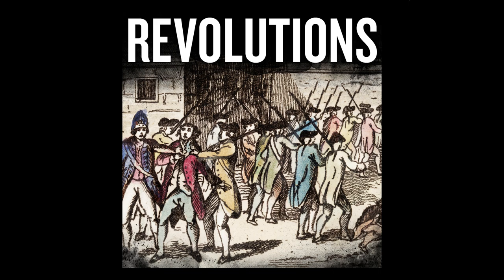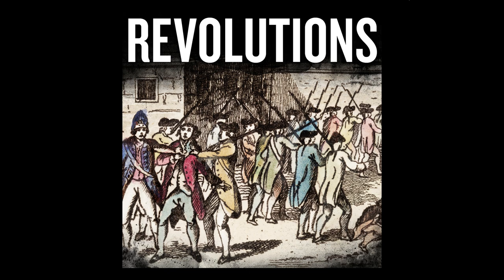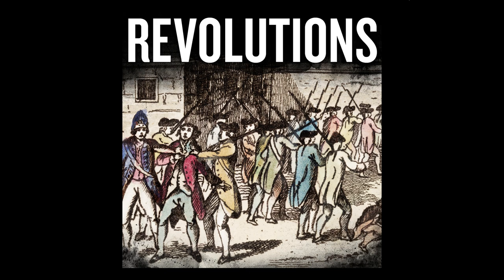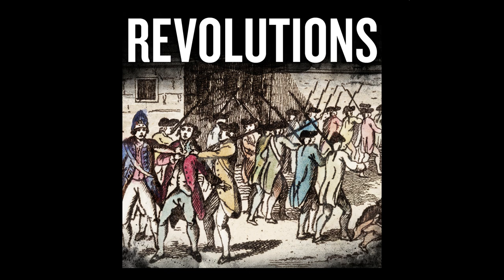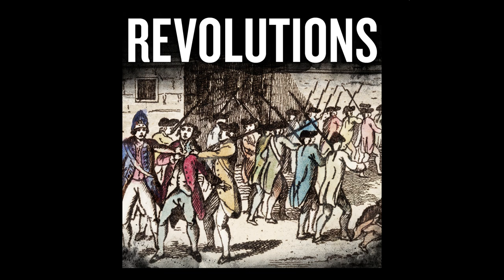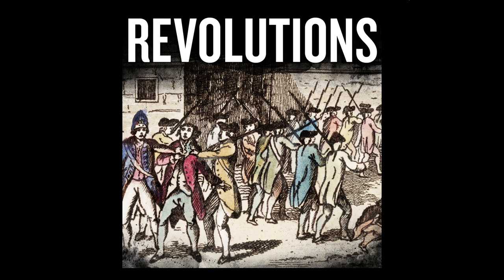Mike Duncan's Revolutions - 1.13 - The Instrument of Government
Original description: The Instrument of Government was the first written constitution in English history.